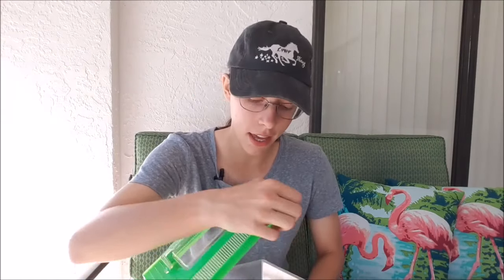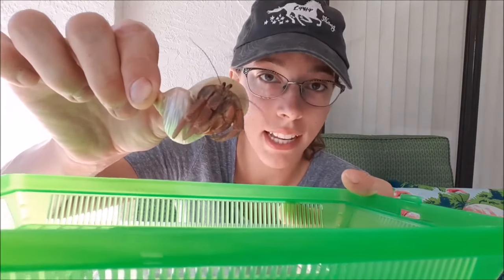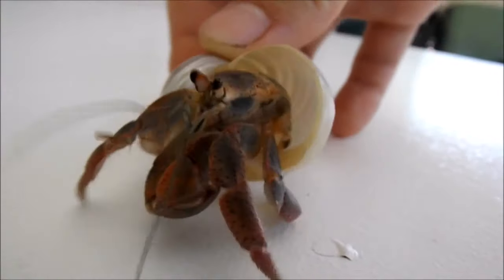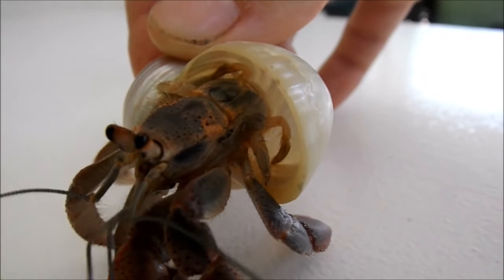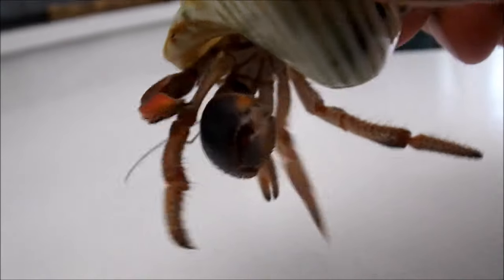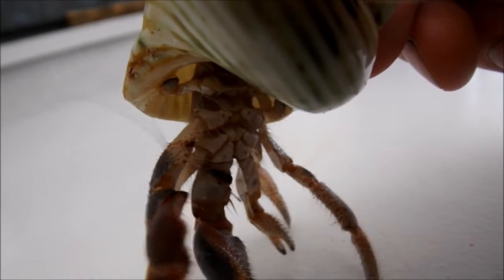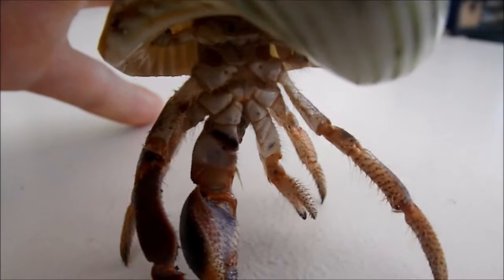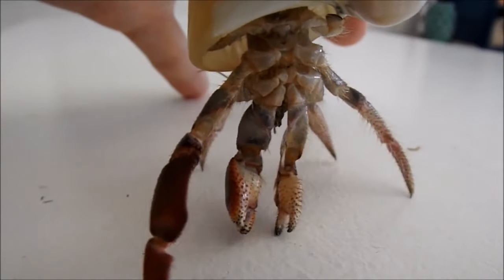How to tell if a hermit crab is male or female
In this video I show the easiest and most reliable way to tell if your hermit crab is male or female. I also explain some basics of hermit crab anatomy. I hope you guys enjoy the video!